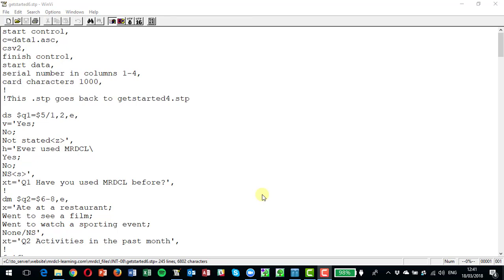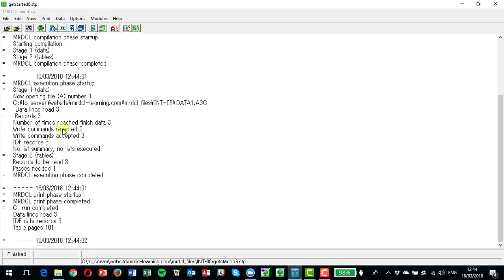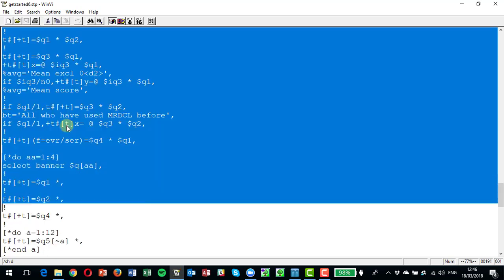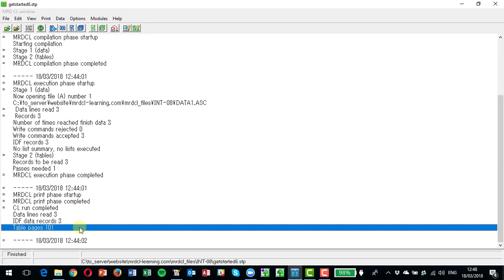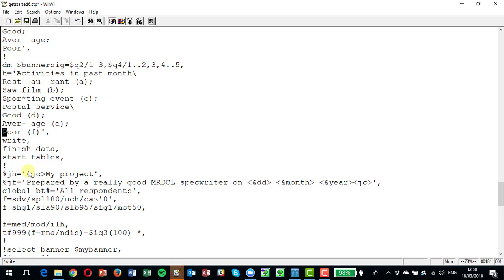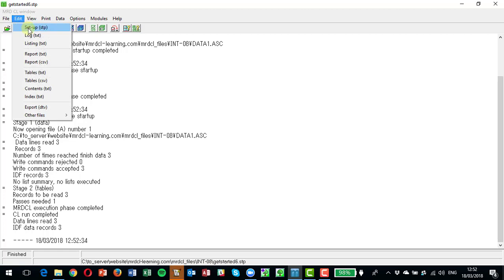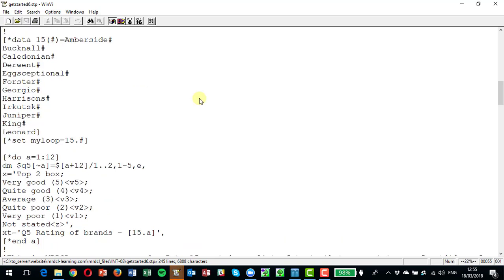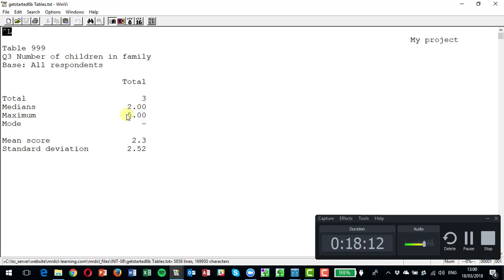MRDCL Fundamentals Understanding MRDCL steps and stages